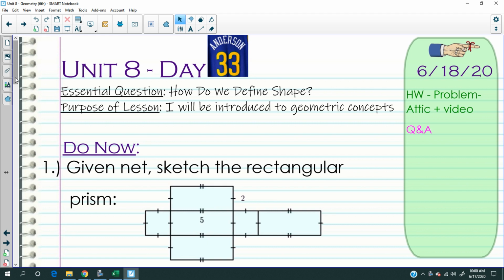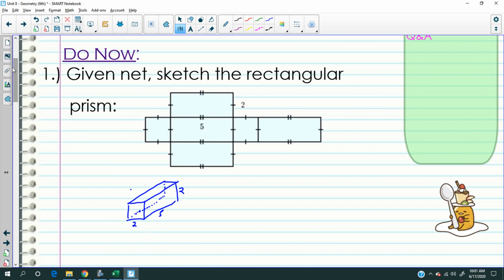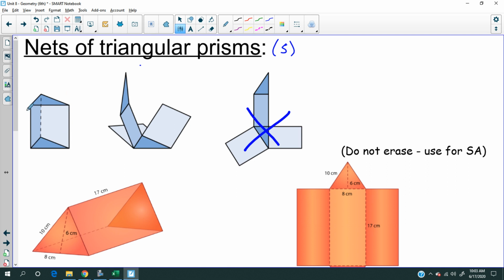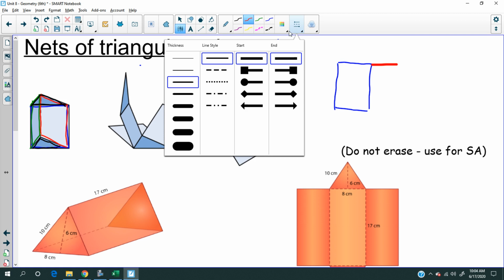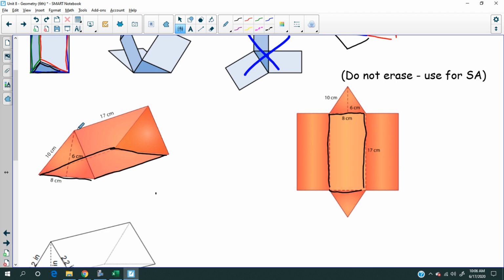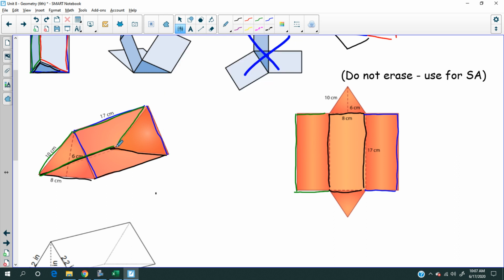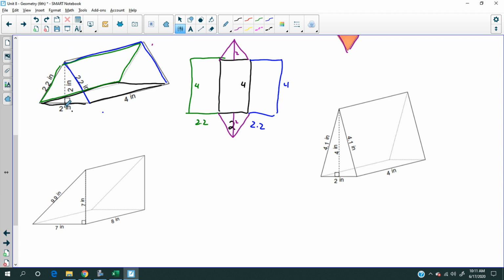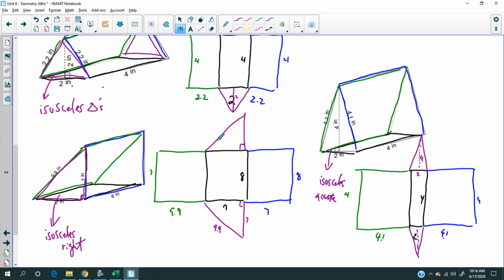(RL) Unit 8 - Day 33 (Thursday)